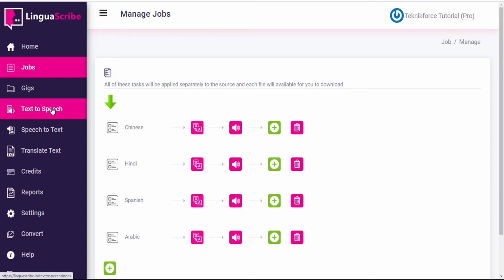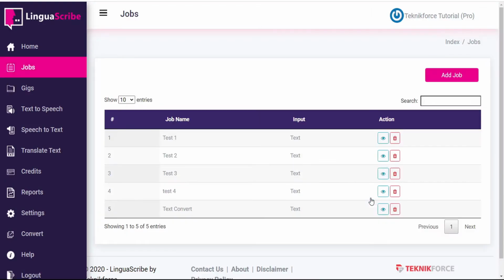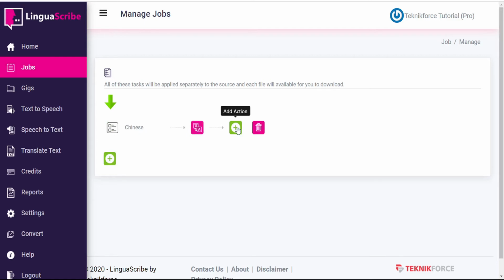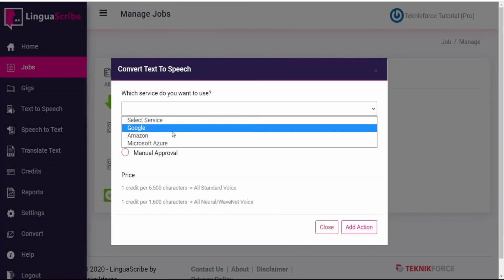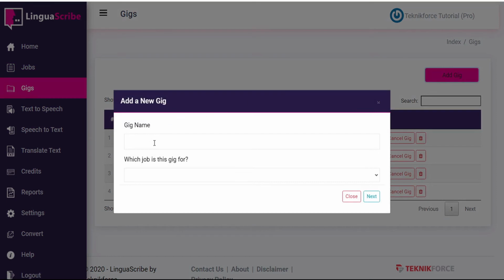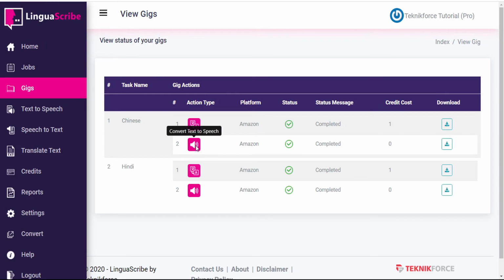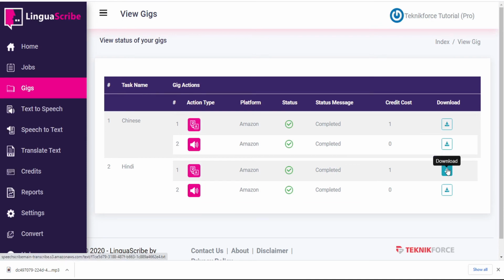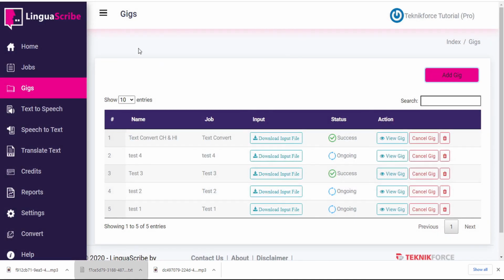How to create Jobs in LinguaScribe for your Text Content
Here's how to create LinguaScribe workflows for your text content.